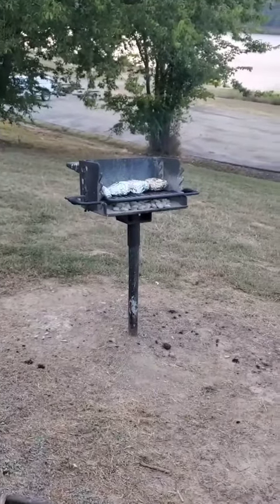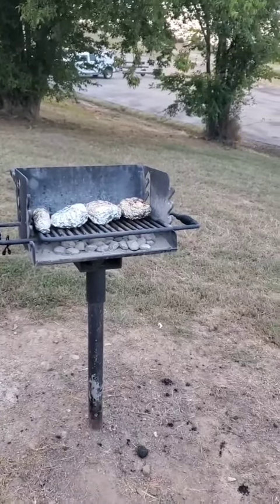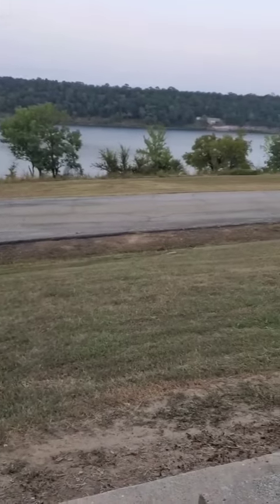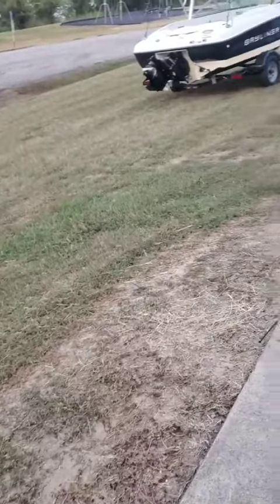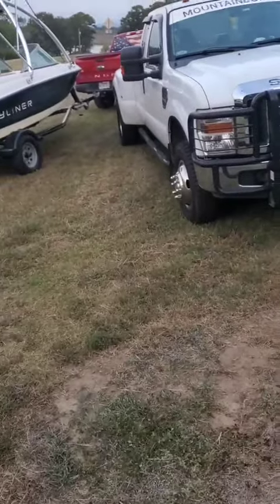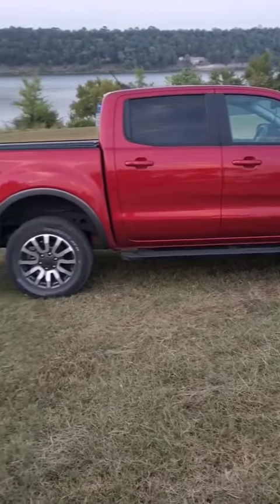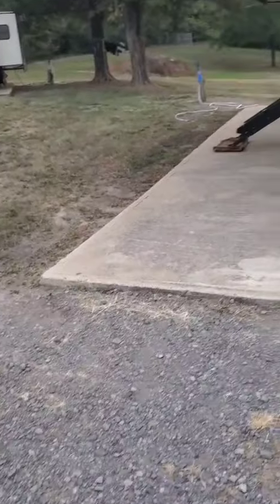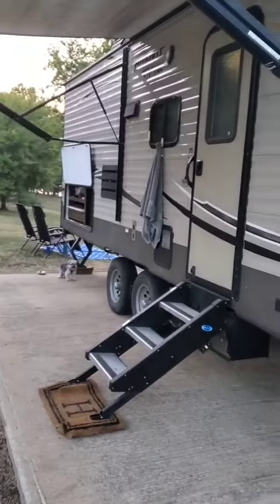Lake Wister State Park , (my first video)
lake Wister state park at Wister ok, Quary Island 2 site 7